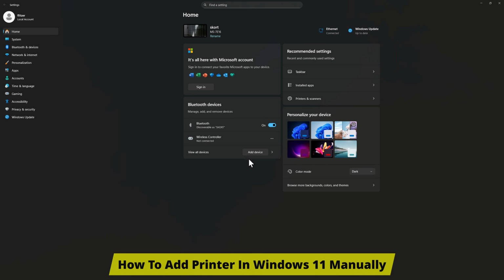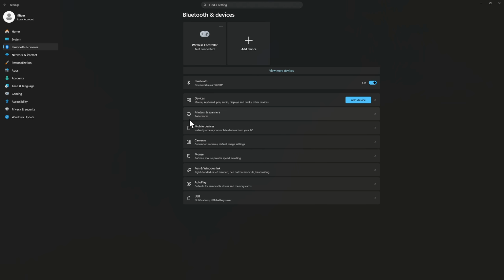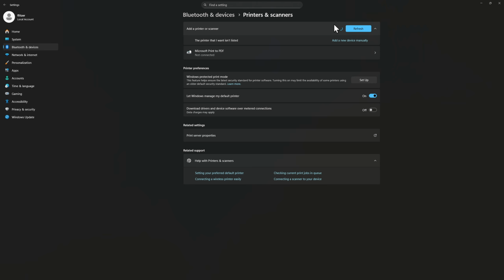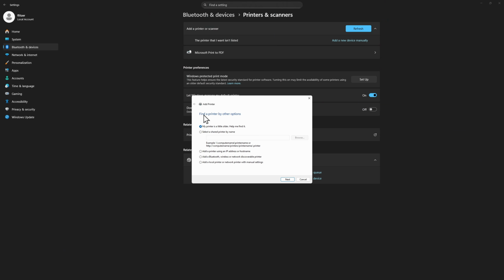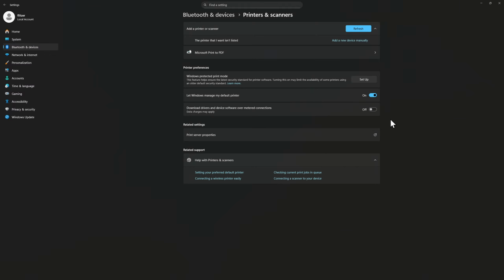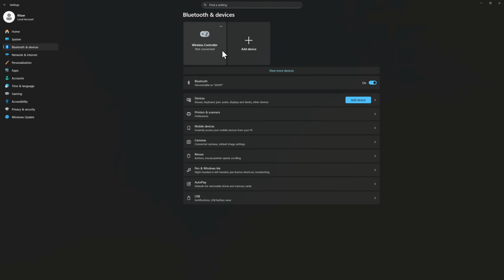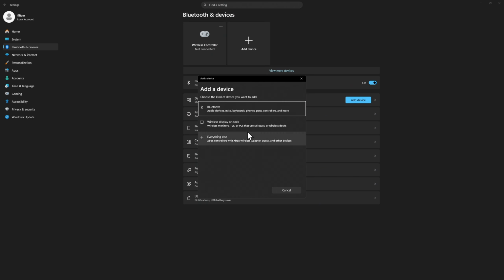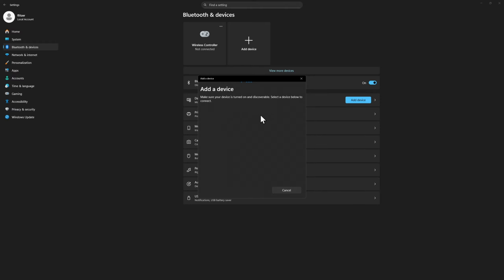How To Add Printer In Windows 11 Manually | Updated & Easy Method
How To Add Printer In Windows 11 Manually

Looking for a guide on how to add printer to Windows 11? In this Windows 11 tutorial, we'll guide you on how to change default printer in Windows 11.